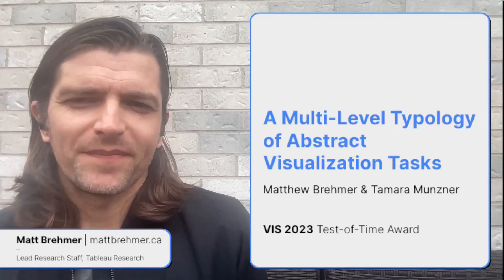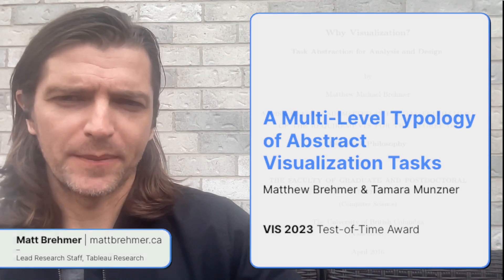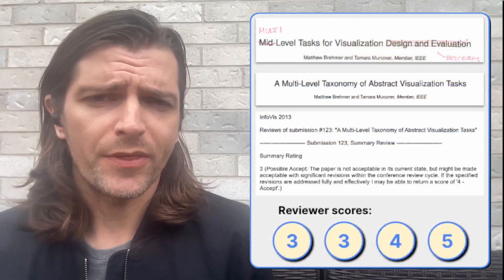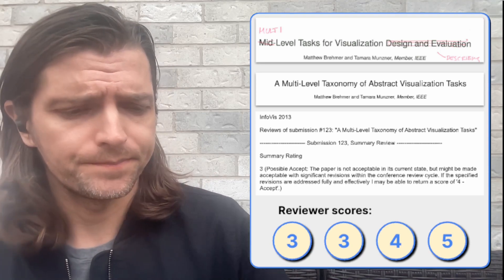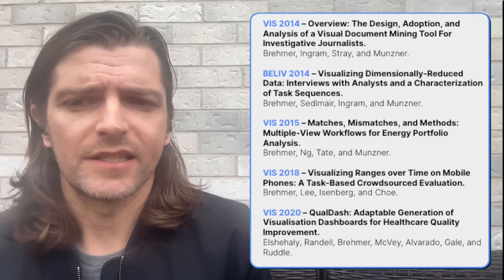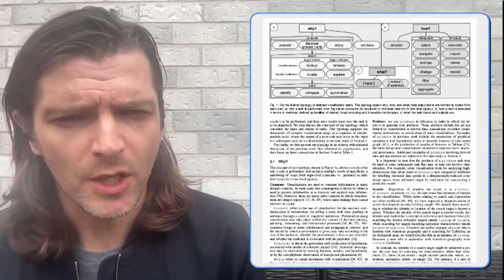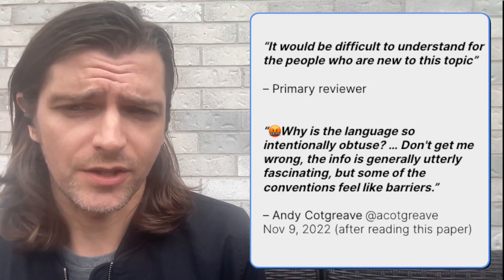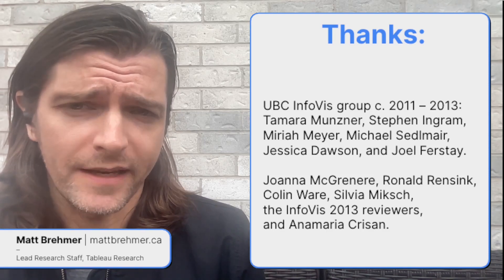Brehmer, InfoVis 10-Year Test of Time Award acceptance for Multi-Level Typology of Abstract Tasks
Matt Brehmer's two-minute acceptance video for the InfoVis 10-Year Test of Time award given to paper A Multi-Level Typology of Abstract Visualization Tasks, at VIS 2023.

A Multi-Level Typology of Abstract Visualization Tasks.
Matthew Brehmer and Tamara Munzner.
IEEE Transactions on Visualization and Computer Graphics (Proc. InfoVis 2013), 19(12), p. 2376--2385.